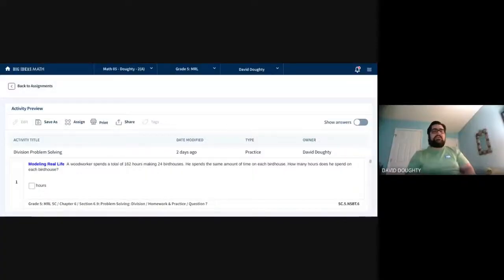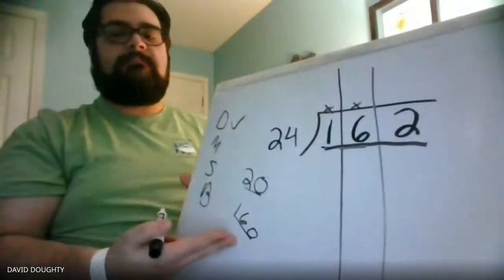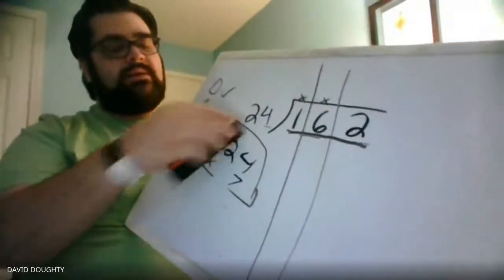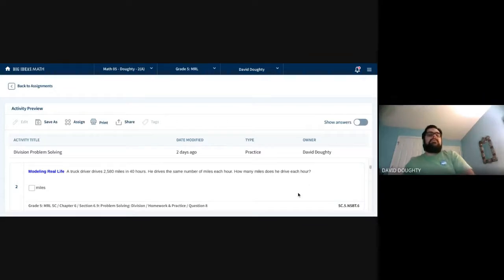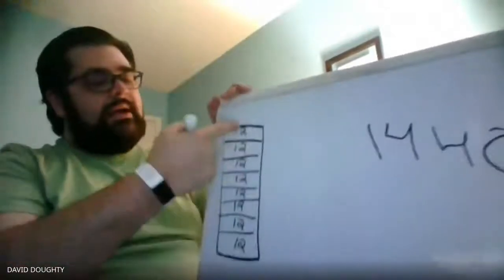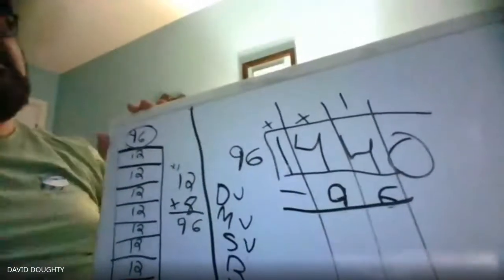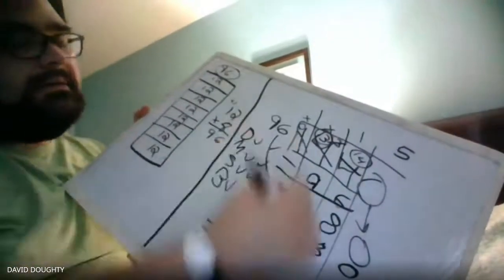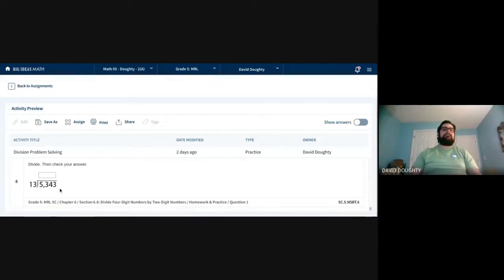Math Class 01/20/2021